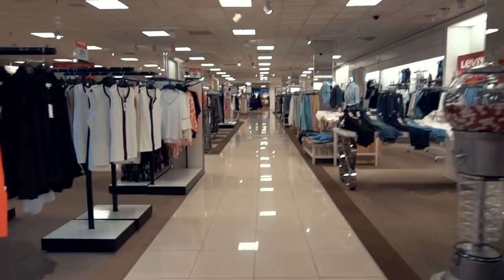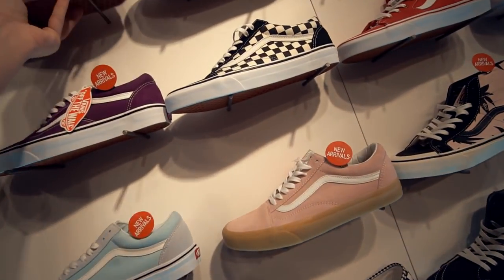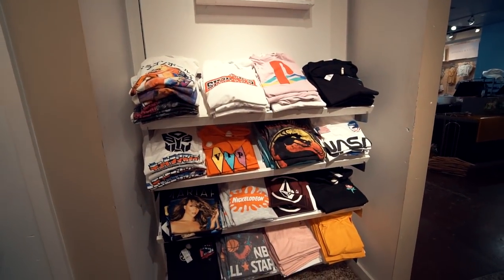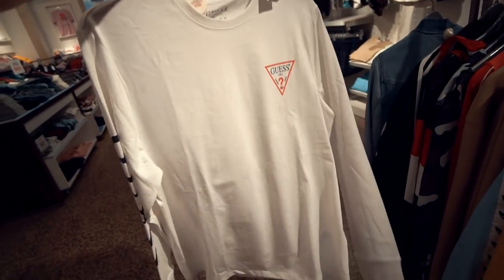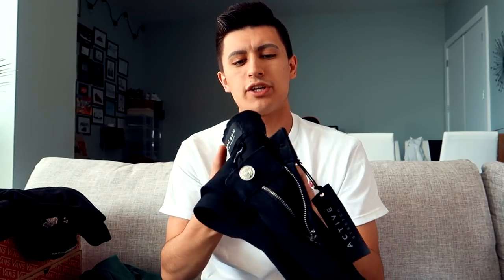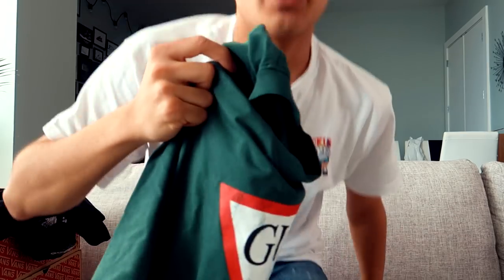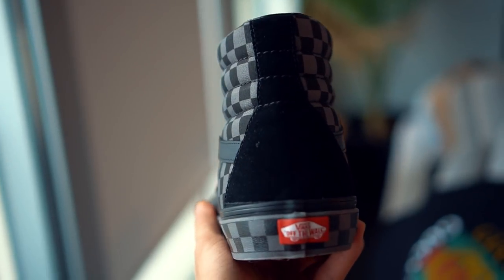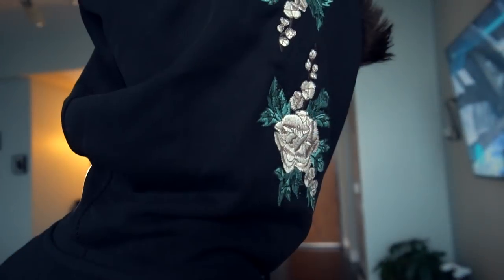$200 PACSUN OUTFIT CHALLENGE! SPRING OUTFIT IDEAS!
Today we go shopping at PacSun! Creating some fire streetwear spring outfits. Are these hypebeast outfits or nah? Which outfit was better!?

Evix - Whatcha Think (feat. Jake Herring)